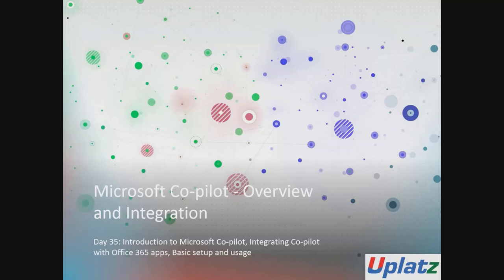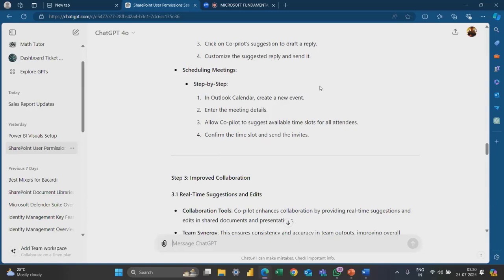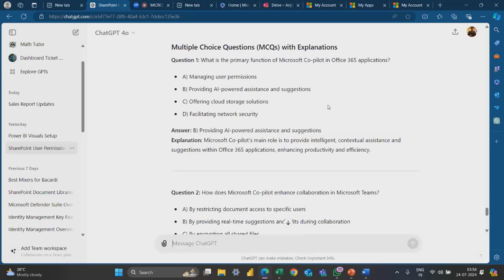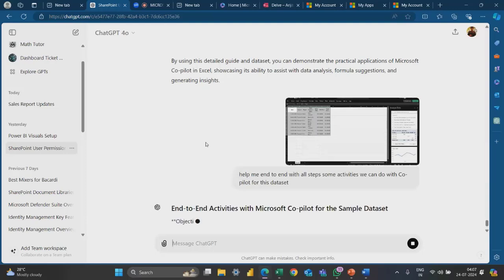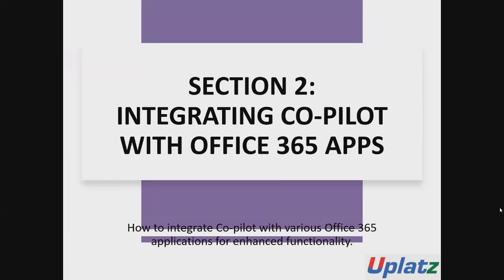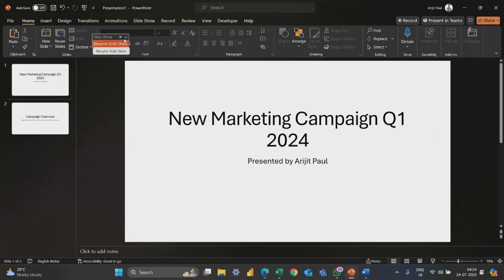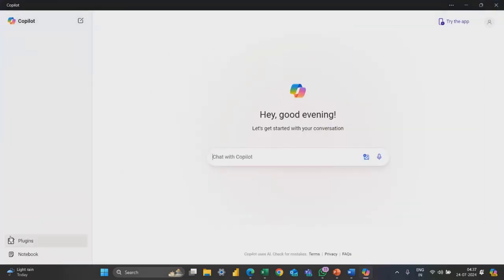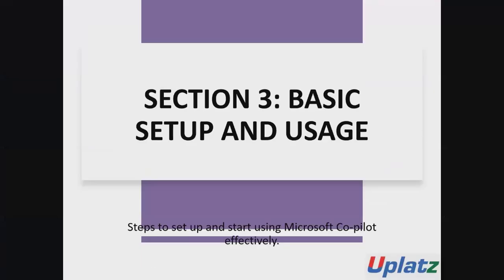Microsoft Copilot - Overview and Integration | Uplatz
Welcome to our detailed guide on Introduction to Microsoft Copilot - Overview and Integration! In this video, we'll explore how Microsoft Copilot can transform your workflow by integrating seamlessly with applications like PowerPoint.

 Imagine creating a marketing presentation with just a few clicks—Copilot streamlines this process by assisting with slide creation and content generation. For instance, after opening Microsoft PowerPoint and creating a new presentation, you can utilize Copilot to generate engaging content and design slides efficiently. With Copilot’s help, you can quickly build a compelling presentation, complete with titles and slide content, saving you significant time and effort.

In addition to enhancing PowerPoint, Introduction to Microsoft Copilot - Overview and Integration reveals how this tool excels across the Microsoft 365 suite. Copilot integrates into Word for real-time writing assistance, providing grammar and style suggestions to ensure polished documents. In Excel, it aids with formula recommendations and automates repetitive tasks like data entry. The designer tab in PowerPoint, powered by Copilot, offers stunning design templates and improves presentation visuals. By incorporating Copilot into your daily tasks, you'll experience a new level of productivity and creativity.

Copilot acts as an intelligent assistant across various tools, including Word, Excel, and PowerPoint, to streamline workflows and enhance productivity. It offers features like real-time writing assistance, design recommendations, and formula suggestions, significantly reducing manual effort. By integrating Copilot, users can automate repetitive tasks, generate content faster, and improve the quality of their work with minimal effort. This AI-driven tool not only saves time but also enhances the overall efficiency of document creation, data analysis, and presentation design. With Microsoft Copilot, achieving high-quality results becomes more intuitive and efficient.